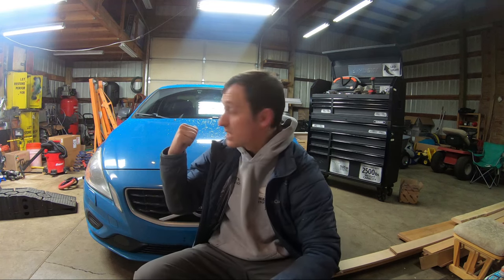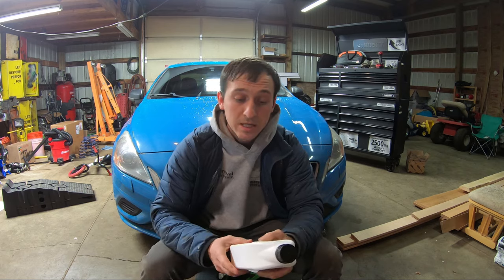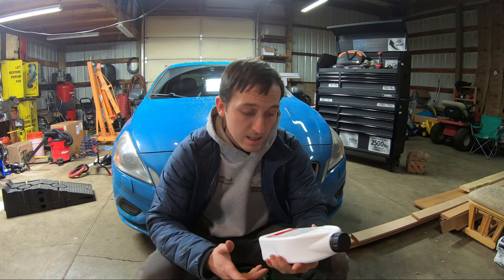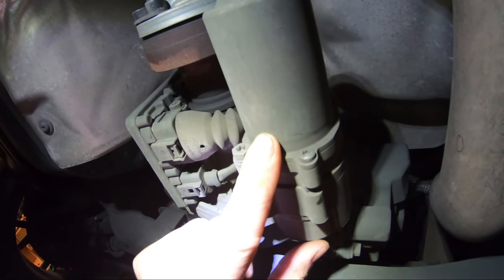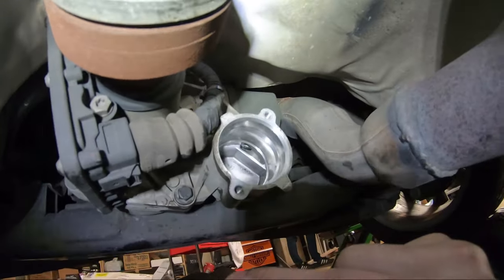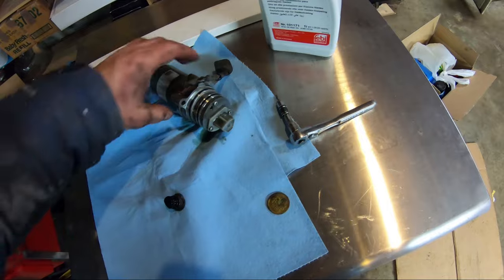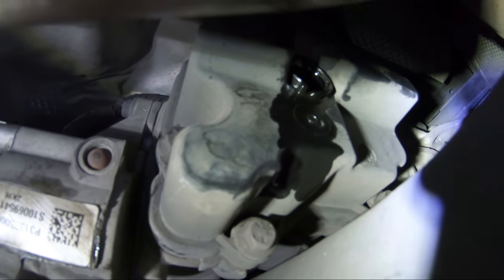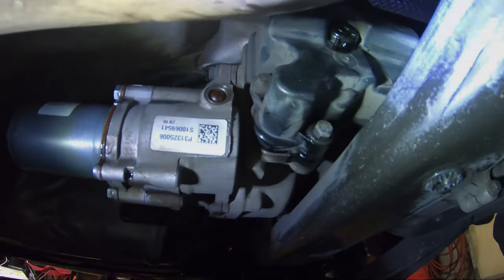Volvo p3 Haldex 5th gen AWD service.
Hello in todays video I'm showing you guys how to do the Haldex 5th gen service on all Volvo p3 cars.  This haldex 5th gen system doesn't have separate filter in it like the previous gen ones did so its very important to service this system as often as you can anywhere from every 10-30k miles.

Link to the Bilstein febi haldex fluid

Link to the fluid extractor/oil pump

Link to torx 10 screw driver

Here is high quality engine oil brands i use and recommend:
1. (made in Germany)
2. (made in Japan)